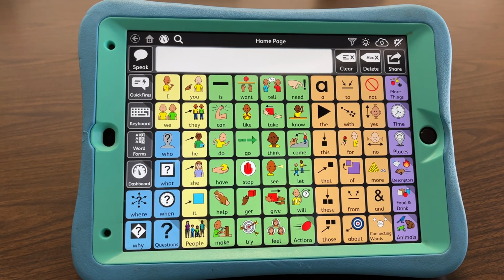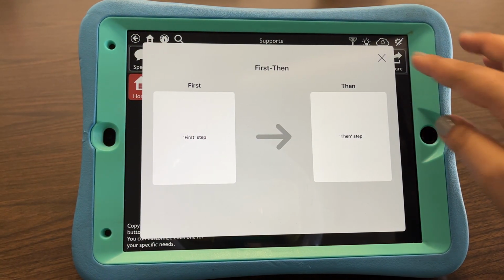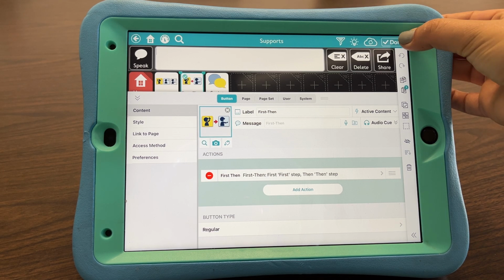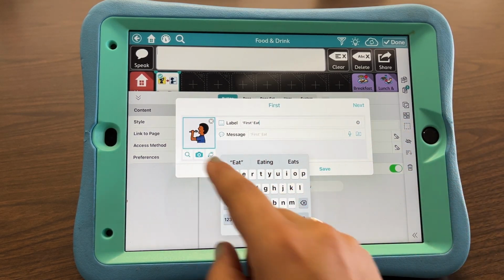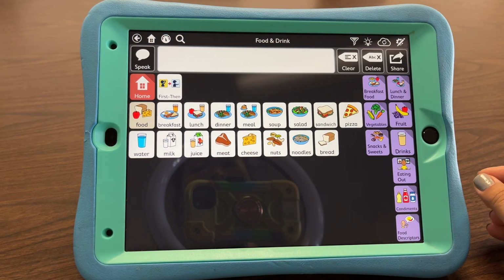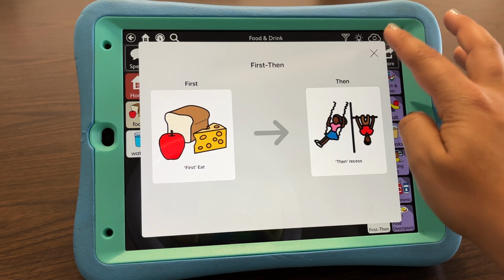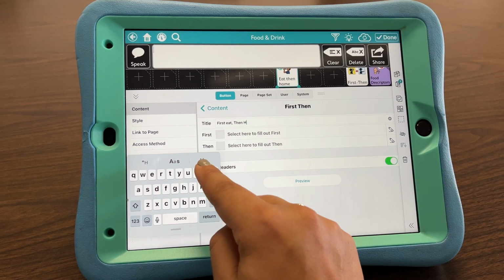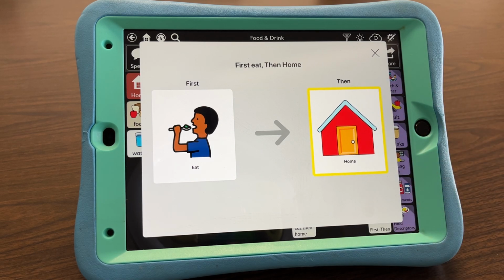TD Snap Supports: First Then